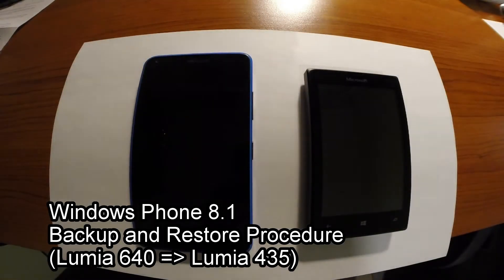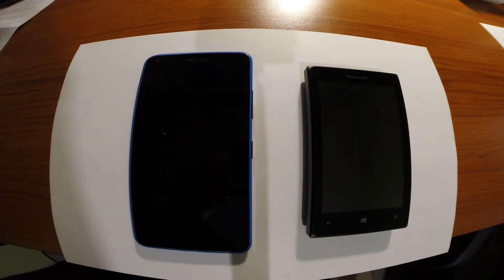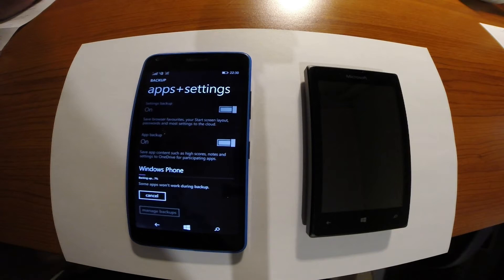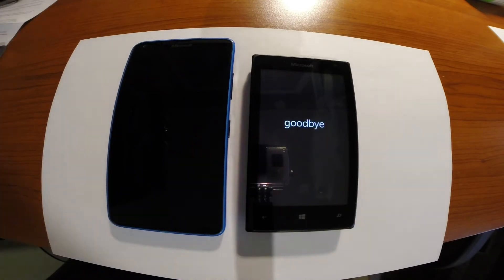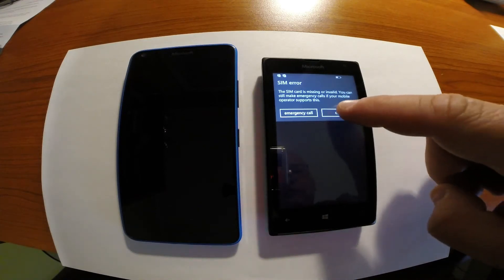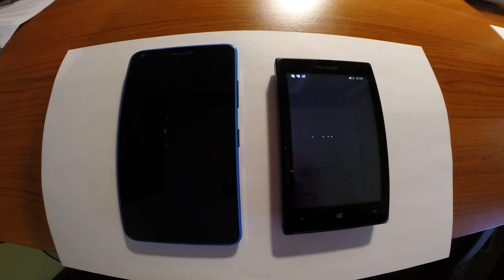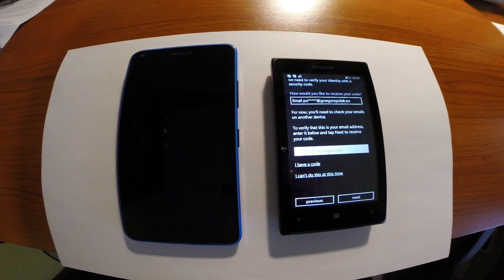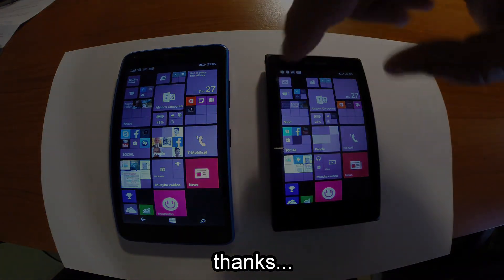Windows 8.1 - Backup and Restore Procedure Lumia 640 and Lumia 435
Step bby step how to backup all data from one Lumia to Microsoft cloud service and how to restore all settings, apps and data on new Windows 8.1 phone.